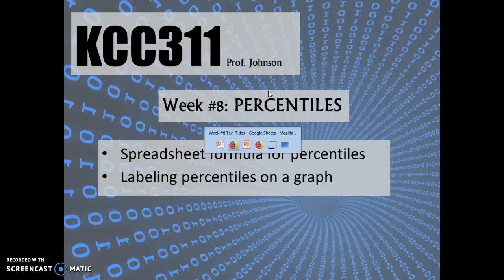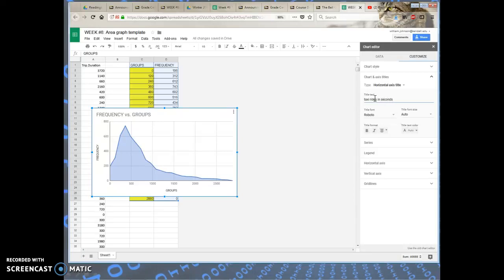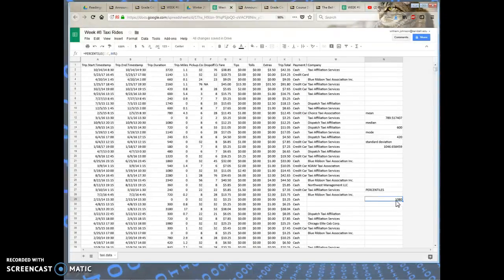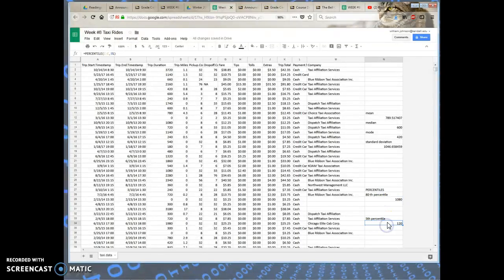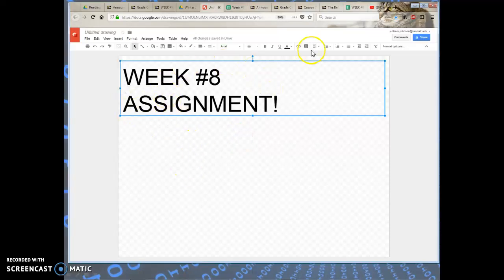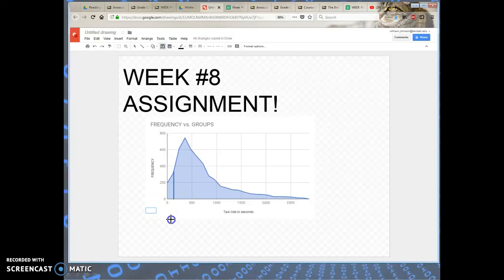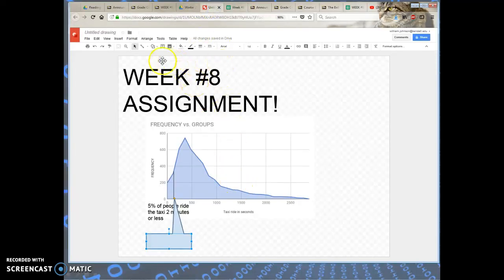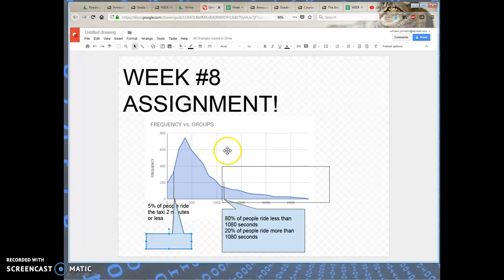KCC311: Week #8: Calculating Percentiles